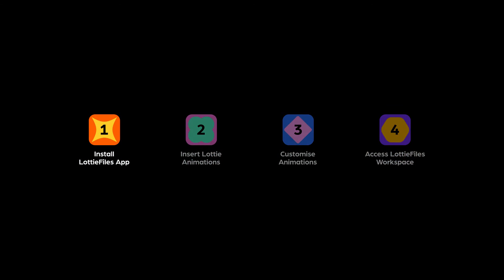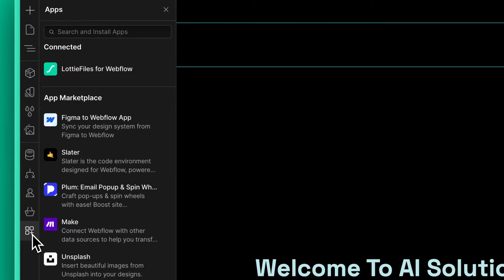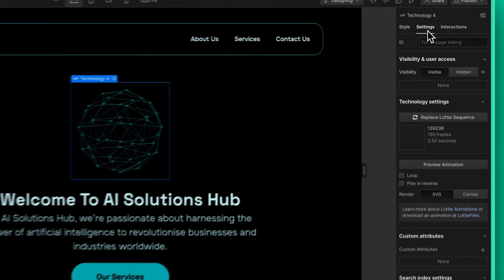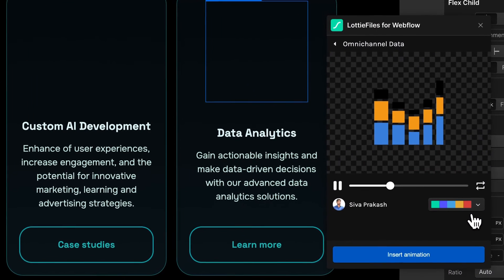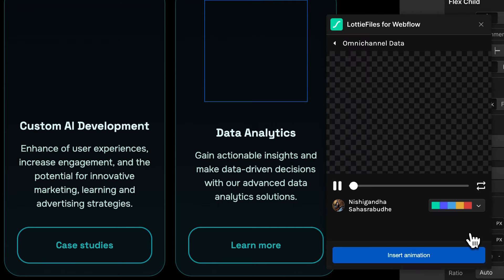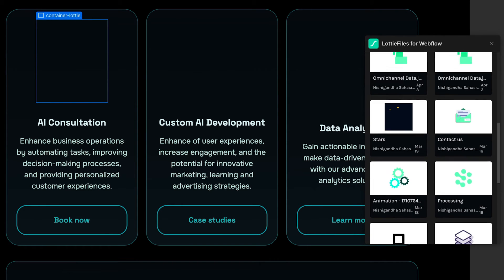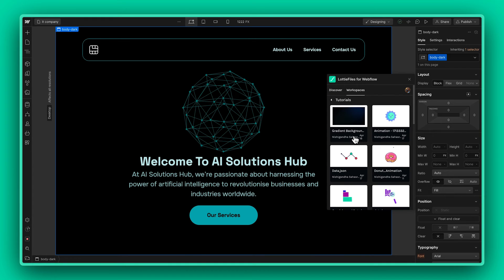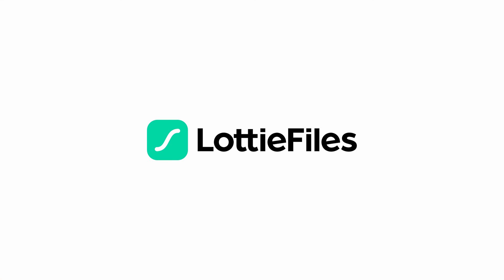How to use LottieFiles for Webflow to add Lottie animations to your websites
Seamlessly integrate engaging animations into your websites with this step-by-step tutorial. Learn to access over 100,000+ free, ready-to-use Lottie animations and attach them to your Webflow website using the LottieFiles for Webflow plugin.

Timestamps
00:00 Introduction to tutorial
00:55 Install the LottieFiles for Webflow plugin
01:43 Search and insert animations
02:41 Customize color palette
03:26 Insert animation from LottieFiles workspace